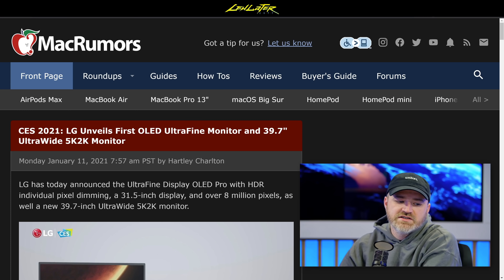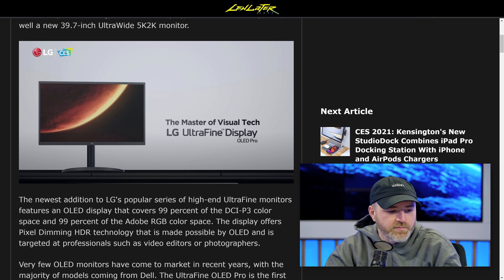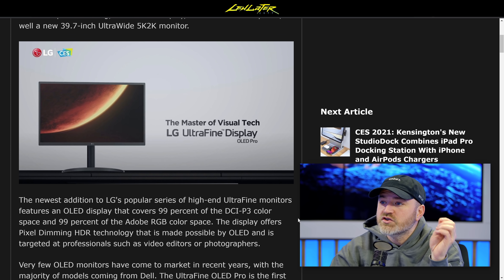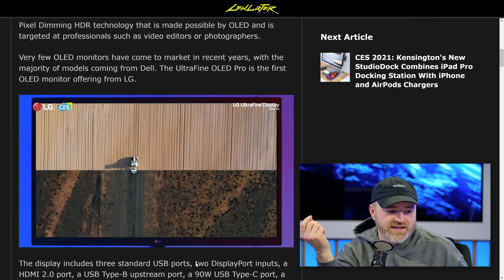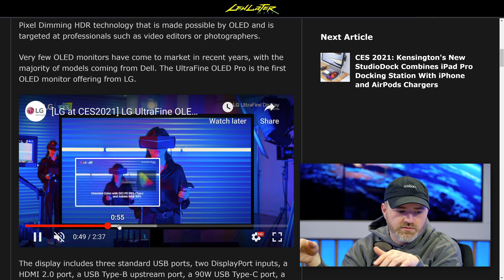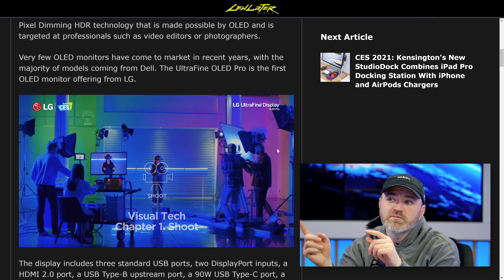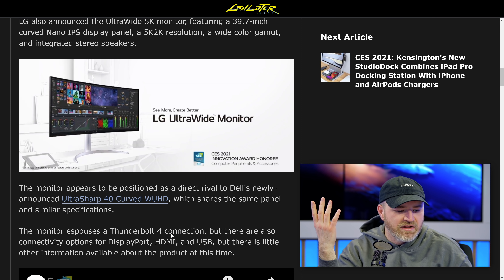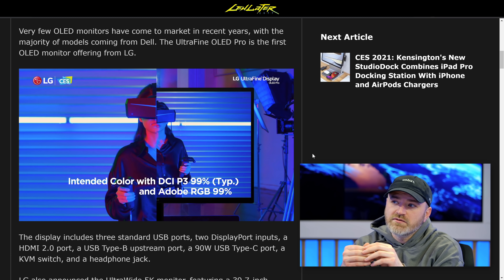LG Launches Cool New OLED Monitor